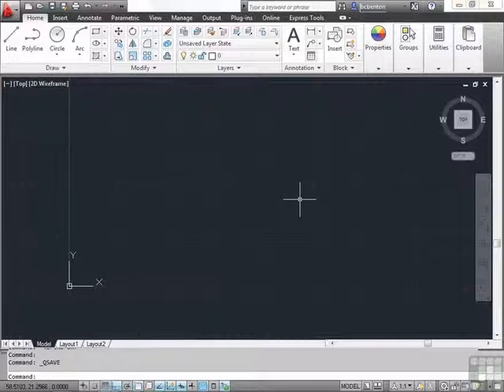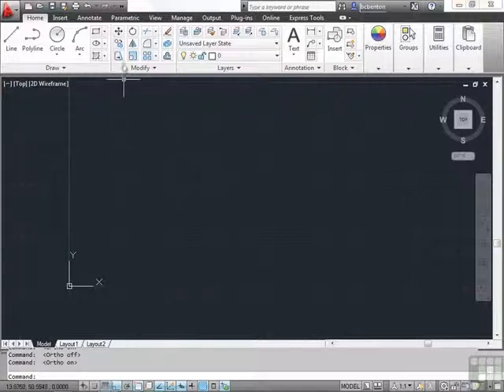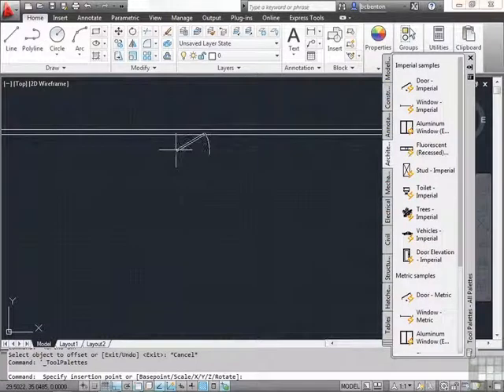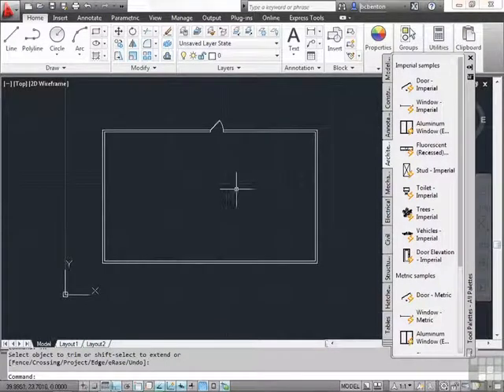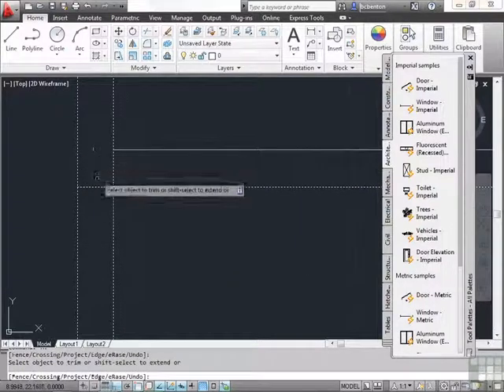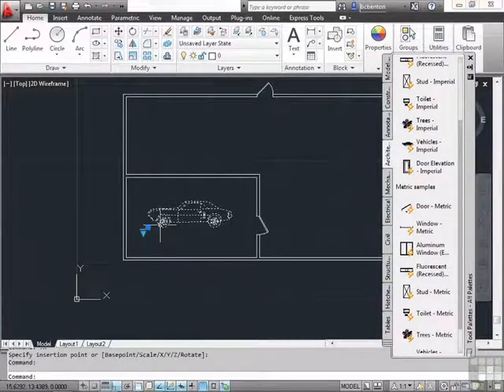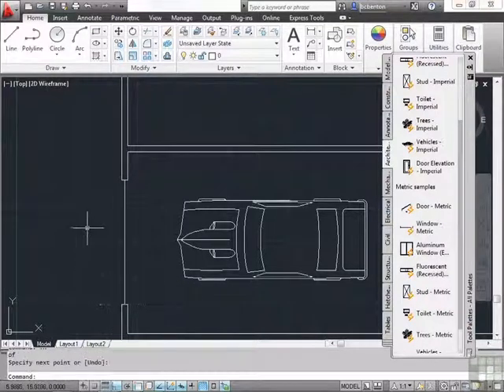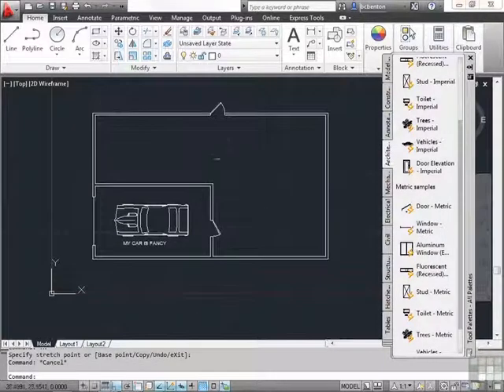Quick Run Thru Autocad Tutorial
That tutorial has evolved over the years into a full introduction to the ways in which architects and civil and structural engineers use AutoCAD Tutorial to increase their efficiency and ability to produce state-of-the-art computerized production drawings and designs.